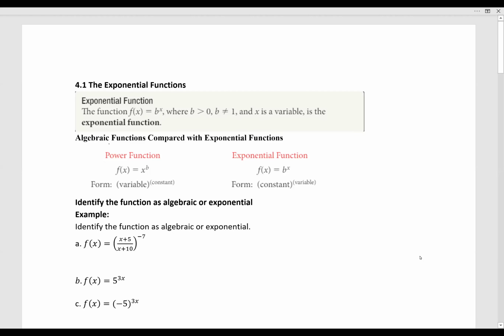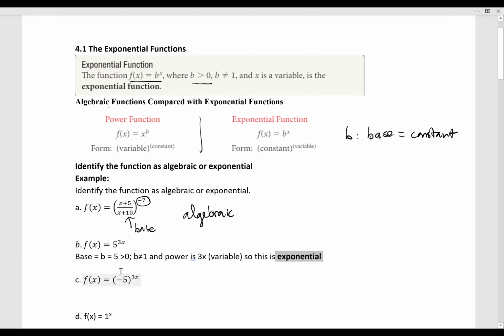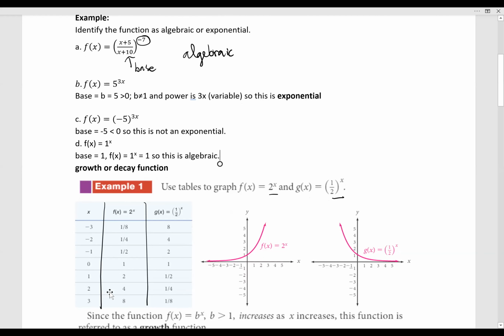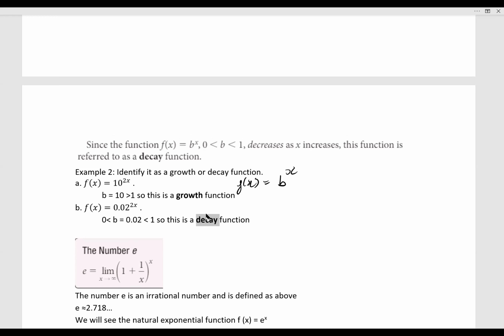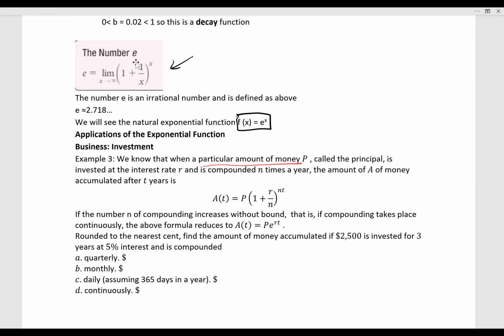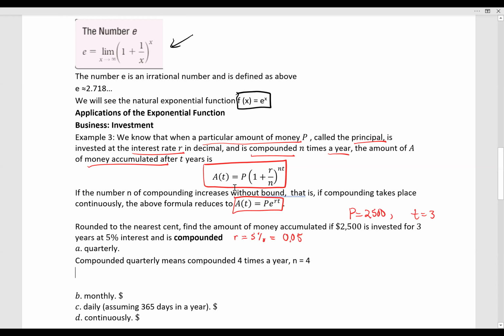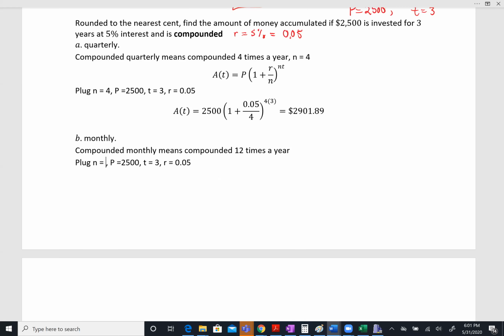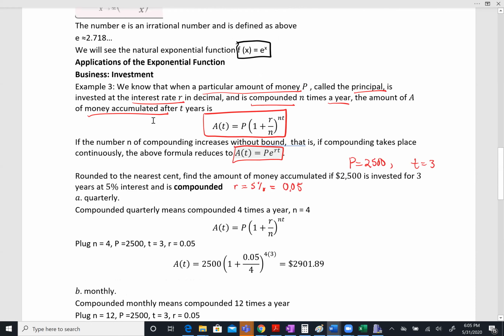4.1 The Exponential Functions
Mr Tu is teaching Math 180 - business Calculus
4.1 The Exponential Functions